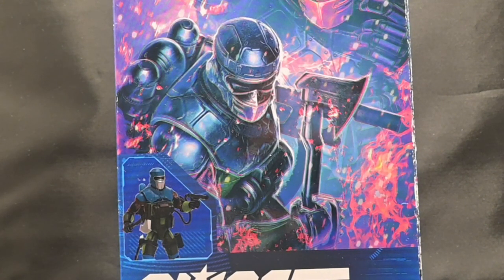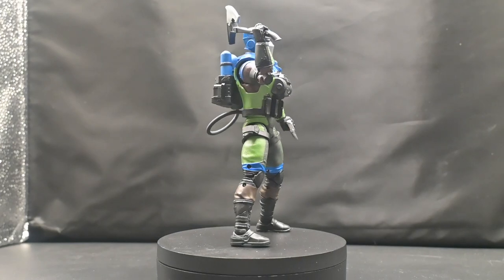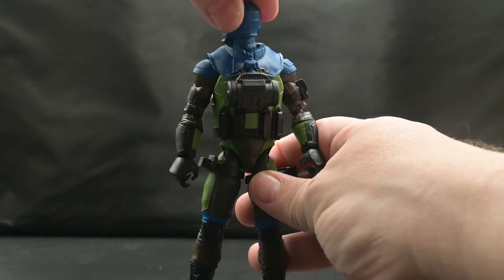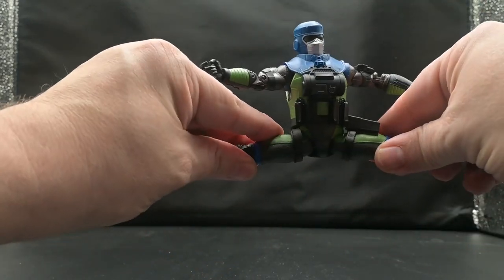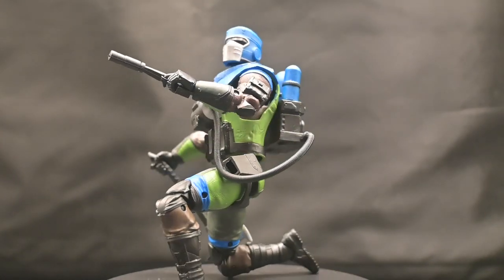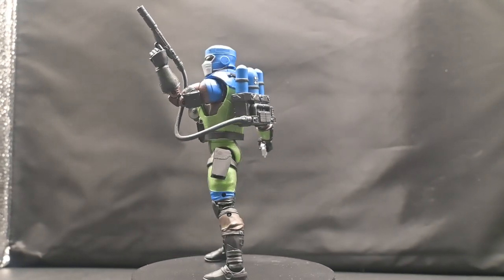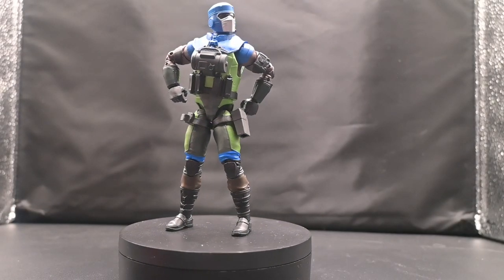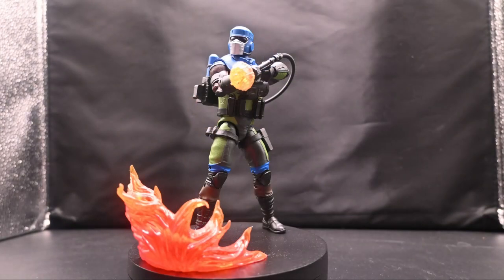Fire Up Your Collection: G.I. Joe Classified Barbecue Review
In this exciting video, we dive into the world of G.I. Joe Classified series and introduce you to the amazing Gabriel "Barbecue" Kelly! Join us as we explore this 6-inch action figure and all its incredible features.

Gabriel "Barbecue" Kelly is a must-have for any G.I. Joe collector. With approximately 20 points of articulation, this figure allows for dynamic posing and endless play possibilities. Whether you're recreating iconic battle scenes or displaying him proudly on your shelf, Barbecue guarantees hours of action-packed fun.

But what makes Barbecue truly special is his rich history within the G.I. Joe universe. Originally released as an action figure in 1985, he quickly became a fan favorite. In 1989, he received a striking repaint for Slaughter's Marauders, further solidifying his popularity. Throughout the years, Barbecue continued to captivate fans, with releases in 1992's Eco-Warriors line, as well as in 2008 and 2009.

Now, as part of the Classified line, Barbecue is back in his original orange suit and his striking blue Mad Marauders suit. This figure pays homage to his iconic appearances and brings a fresh, modern twist. Whether you're a long-time G.I. Joe enthusiast or a newcomer to the franchise, Barbecue's presence in the Classified series is truly something to celebrate.

We can't wait to hear your thoughts and feelings about this impressive action figure! Drop a comment in the section below and let's engage in some exciting discussions. As always, your opinions matter!

Stay tuned for the next part of our video review, where we'll delve deeper into the remarkable details and accessories that make Gabriel "Barbecue" Kelly a true gem in the G.I. Joe Classified series.

Title: "G.I. Joe Classified Series: Introducing Gabriel "Barbecue" Kelly - The Ultimate Action Figure Review!"